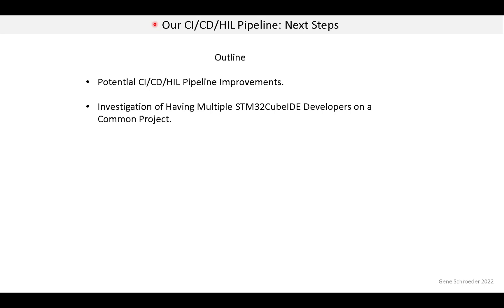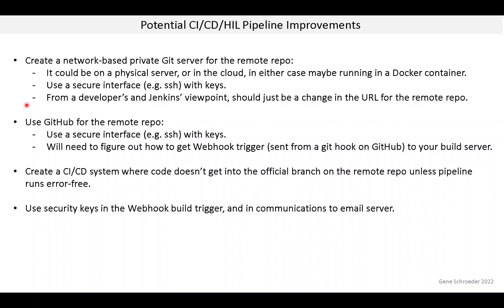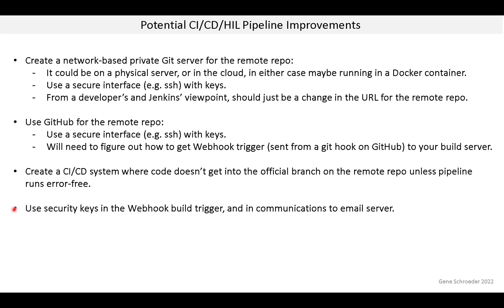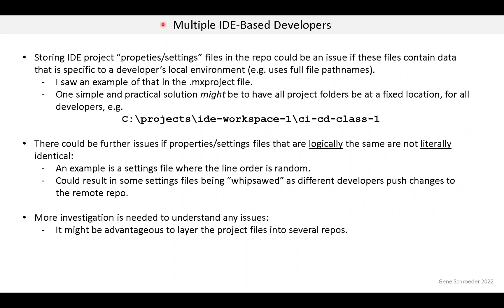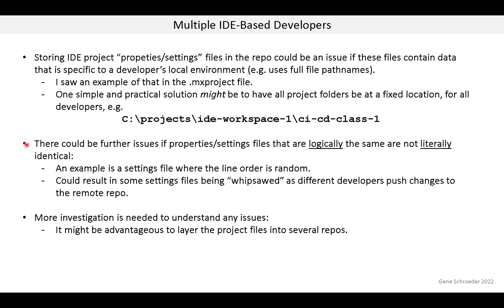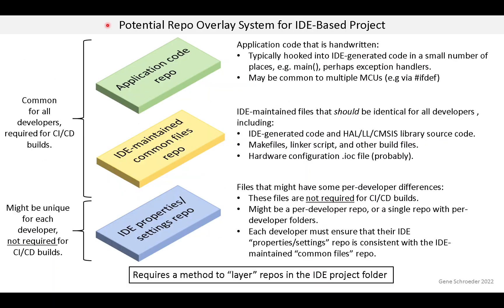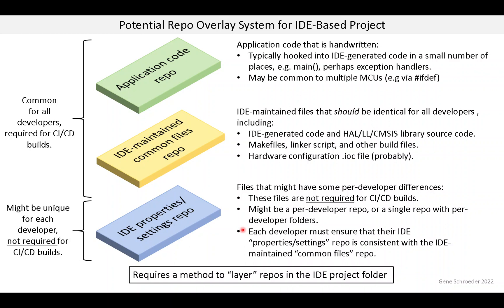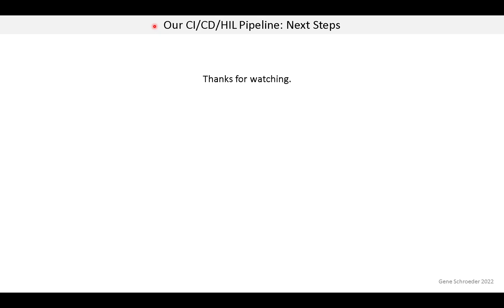Embedded CI/CD with HIL Testing Lesson 6. Next Steps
In this video we look at some possible improvements to the CI/CD system we have created. We also look at some issues regarding using STM32CubeIDE with Git, particularly for projects with multiple developers.